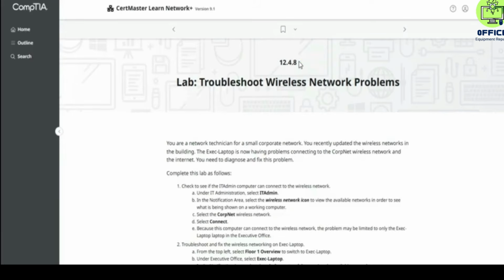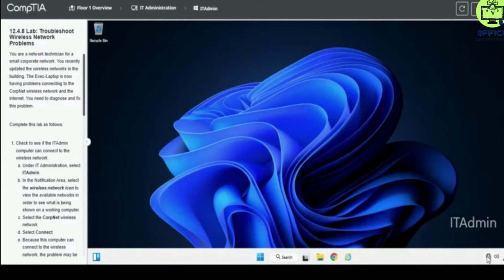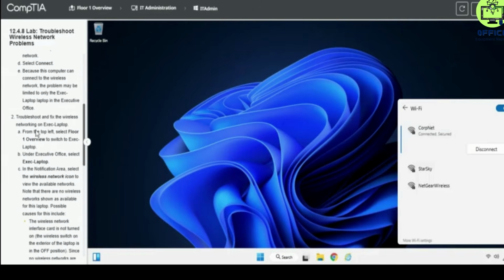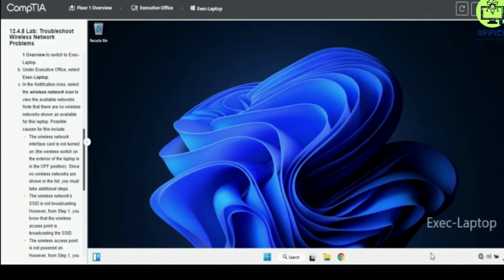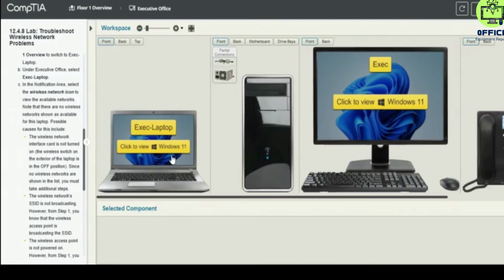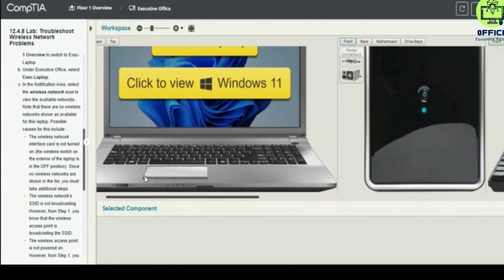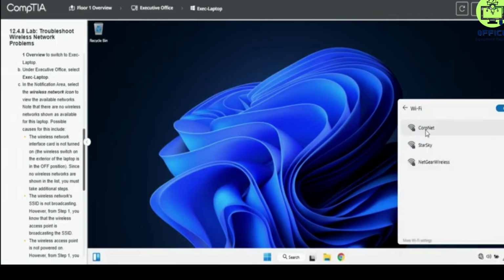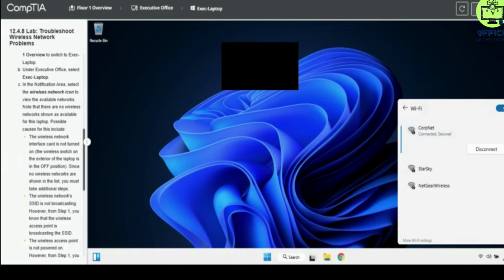Testout Network+ 12 4 8 Lab Troubleshoot Wireless Network ProblemsMemory